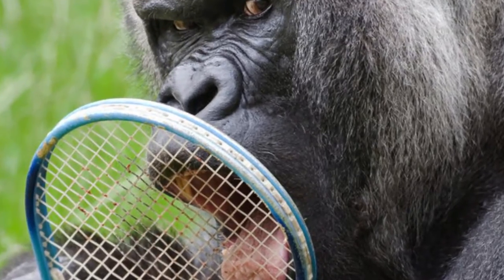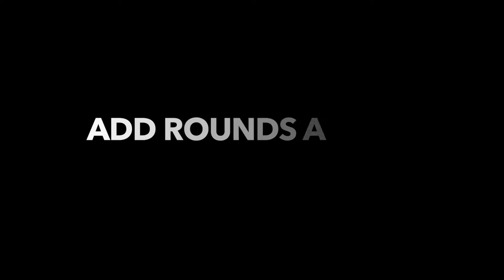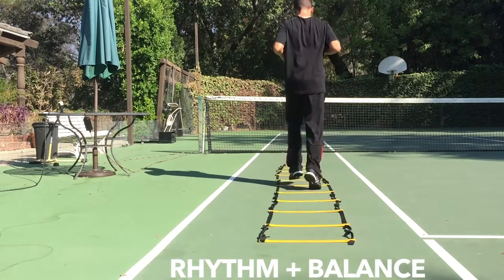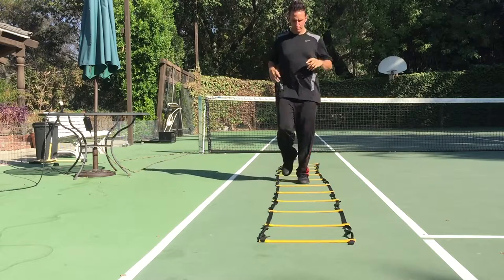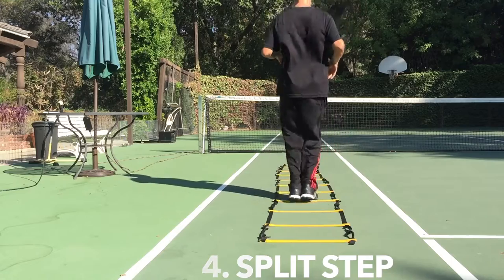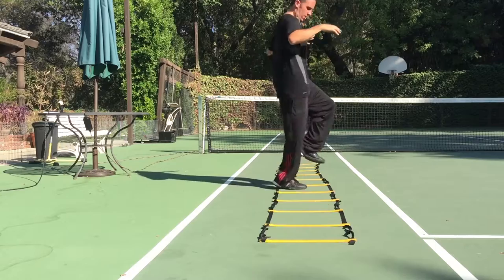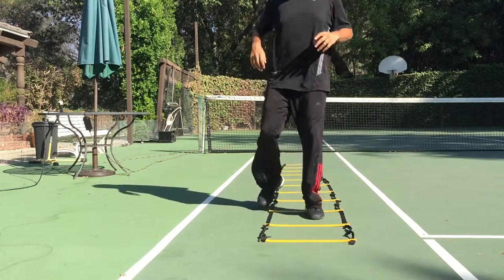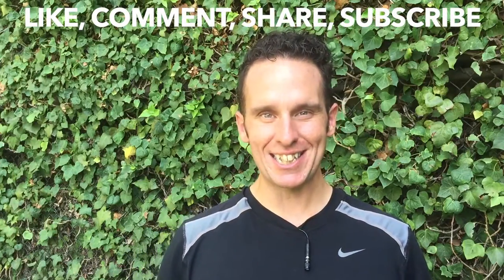Tennis Footwork: How to Improve Footwork & Get Faster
Footwork is the name of the game in tennis.

You can have the most beautiful strokes in the world, but if you're never in a good position to hit the ball, the only time you'll be using those strokes is during your shadow swings.

In this video, Ramon will show you footwork patterns and exercises designed specifically to make you faster on the court, WHILE improving your speed, rhythm, and coordination.

Make sure to take a 10 second break in between exercises, and 1 minute rest between sets.

Start with 1 set, and progress to 5 or more.

If you practice these footwork drills, your speed, rhythm, coordination and stamina will improve.

And you will get faster.